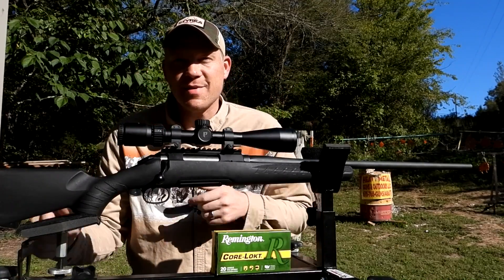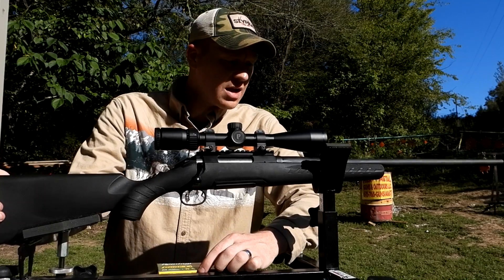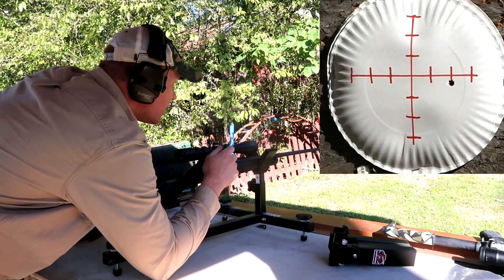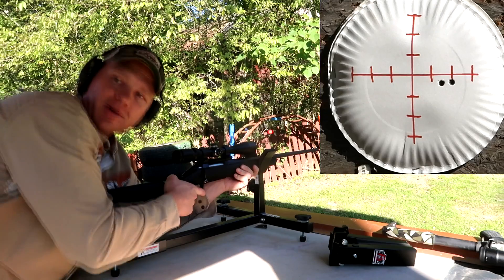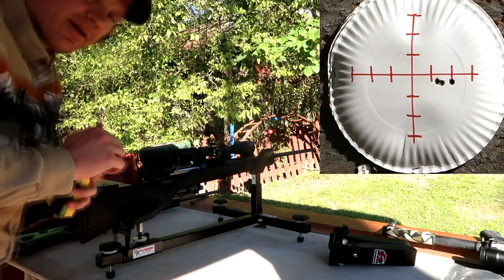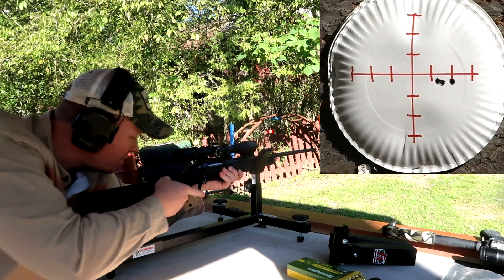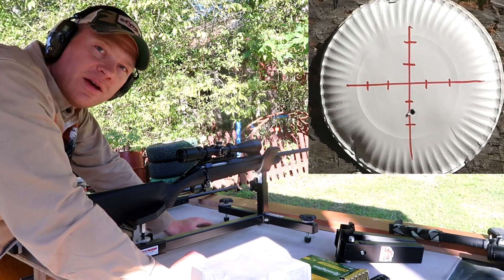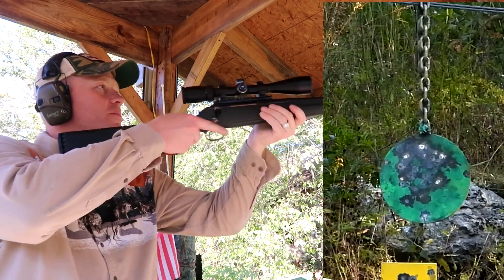7mm-08 - First shots and sighting in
My first time taking 7mm08 for a spin!!!
Truly appreciate you watching the videos!

7mm-08 - First shots and sighting in